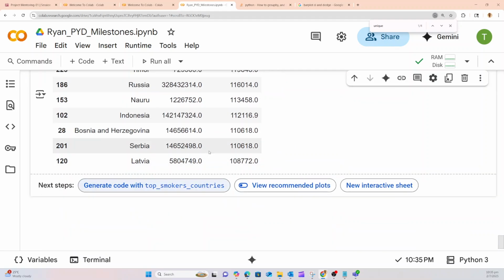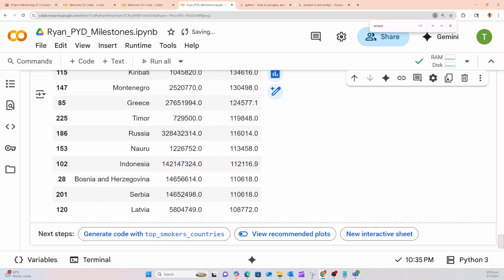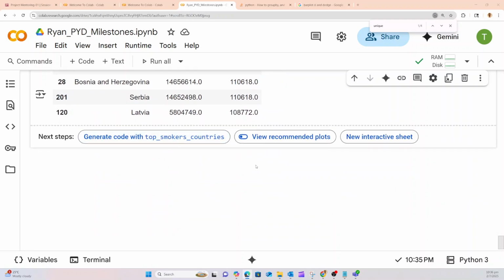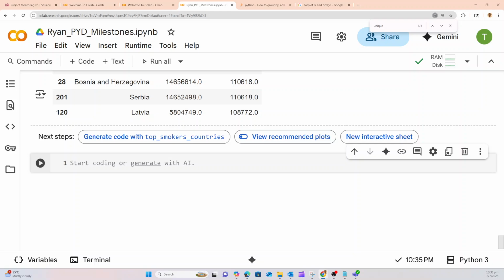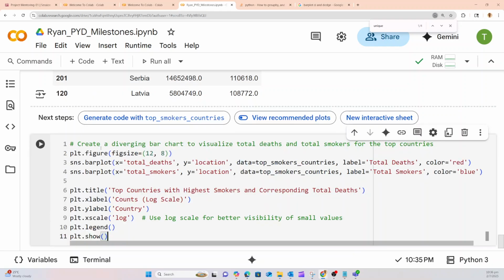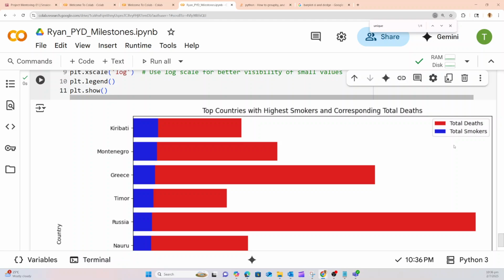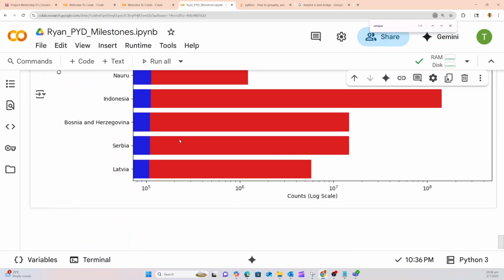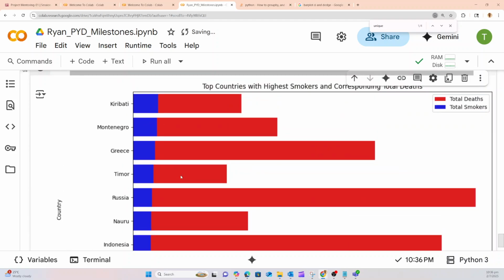PDDS PYD Project Mentoring2 Part4 Milestone4 Activity7